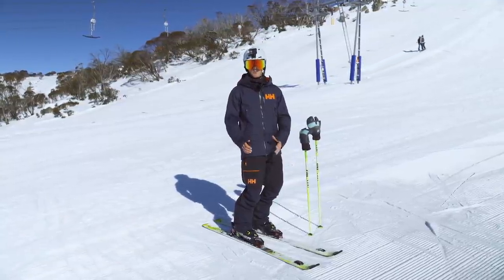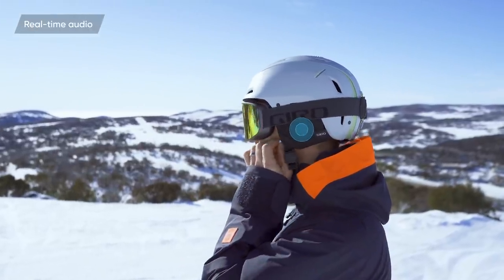SKIING TO THE BEAT | Want to ski with rhythm?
Have you ever watched a skier make their way down the slope with immaculate, rhythmical turns?
Keeping a great rhythm is the foundation of many different skills in skiing, including powder and moguls. Plus, it will really help you iron out your style and technique.

In this video, Tom Gellie skis with Carv’s Metronome Challenge.
This mode challenges skiers to keep to the beat. You set the pace in your first few turns, then Carv will measure your accuracy to the beat as you ski.

Why is this real-time feedback useful?
In Tom’s words,
“Rhythm has been shown to be a really good performance-enhancing tool. If you have something to focus on like a rhythm, all the movements you make in skiing will be directed towards achieving that. It’s been shown that these kinds of forces outperform thinking about your feet and your legs ”

The Metronome Challenge is just one of many real-time skiing challenges that Carv skiers can use to take their skiing to the next level.
Think you can get to 99% accuracy like Tom can?

Skier: Tom Gellie - Level 4 APSI Ski Instructor and owner of ‘Big Picture Skiing’
Location: Perisher Ski Resort, Australia
Music Licensed by Music Bed: MB016B588CYQ5NE